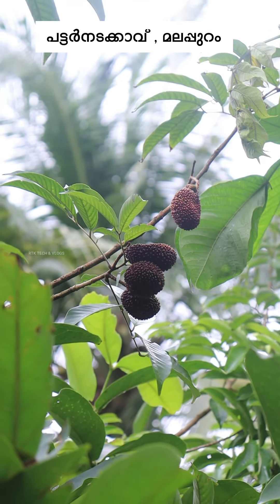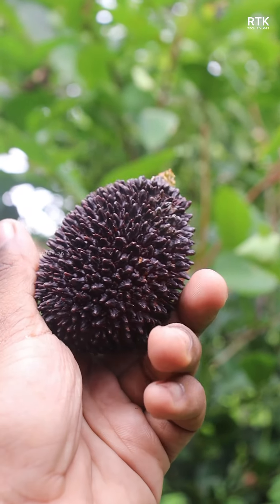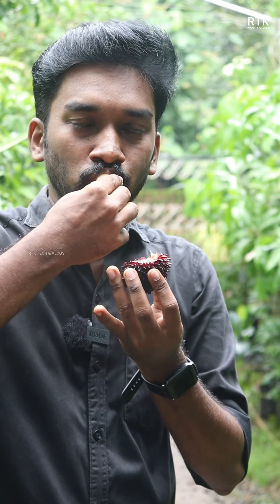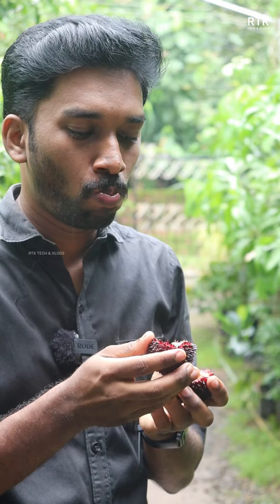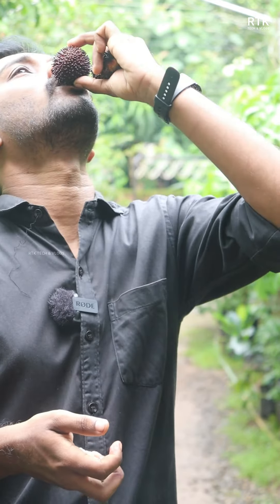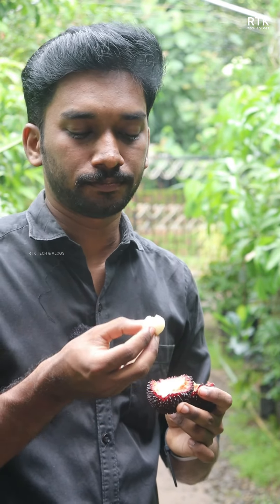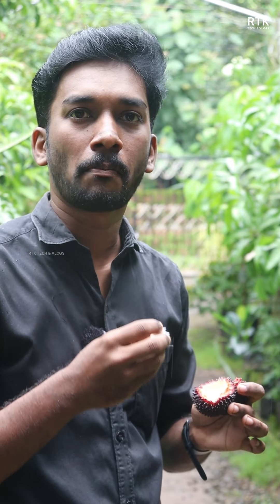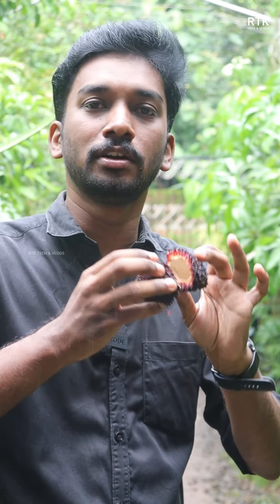🫒പുലാസാന്റെ കുരു വരെ വിട്ടു കളയാൻ തോന്നിയില്ല😂🤣😭